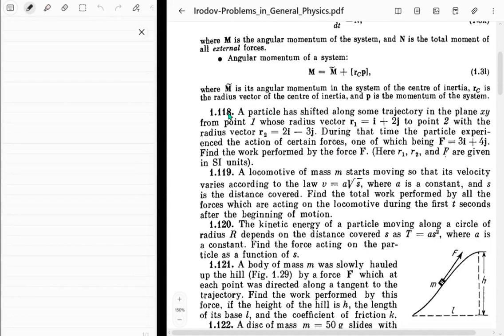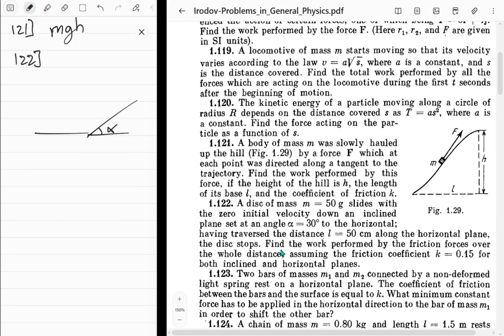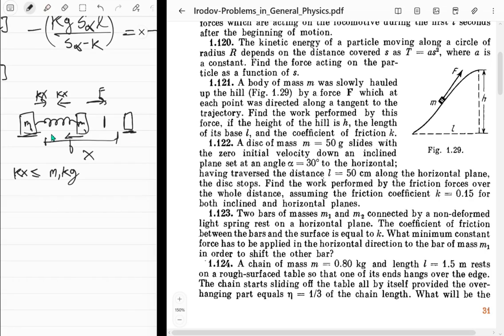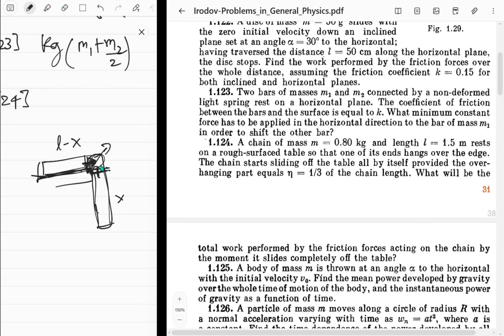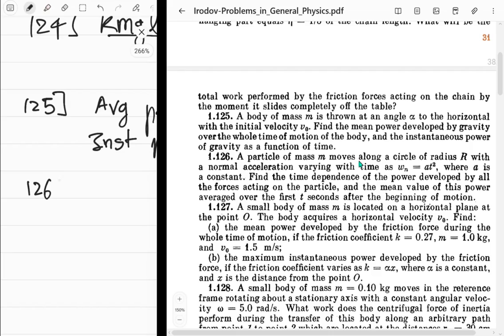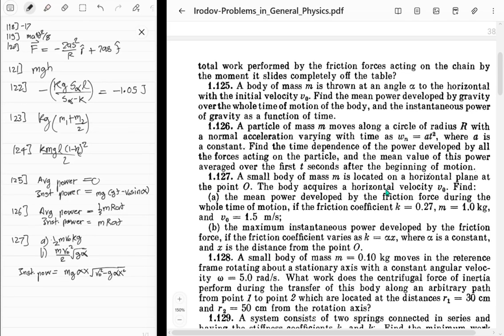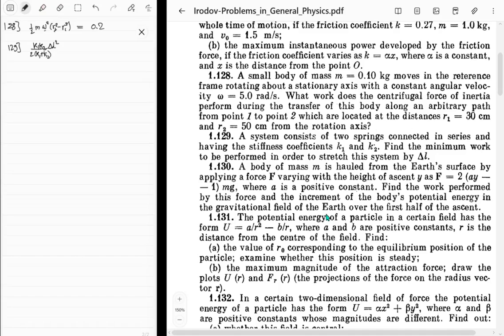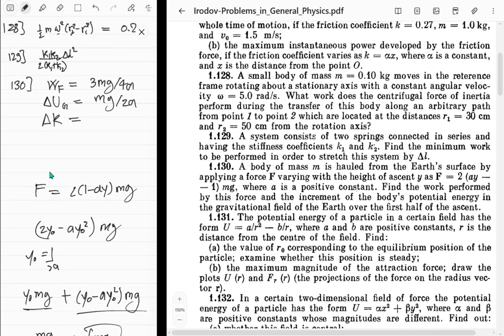Irodov Energy , Momentum , COM (1)